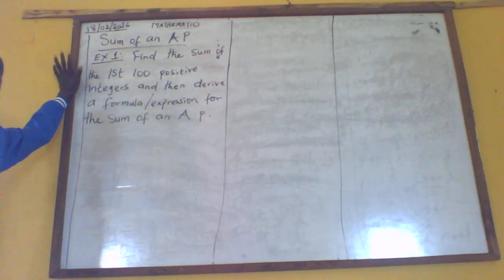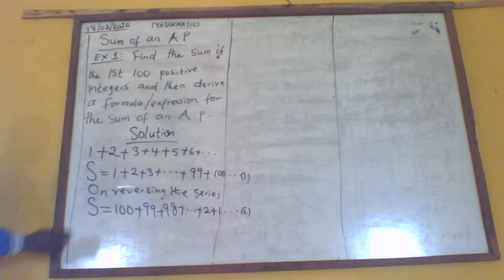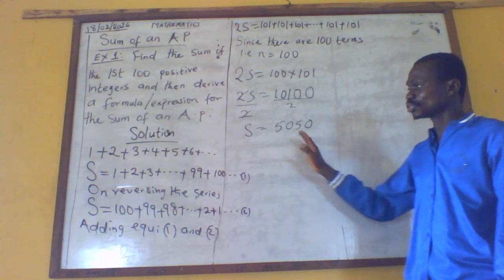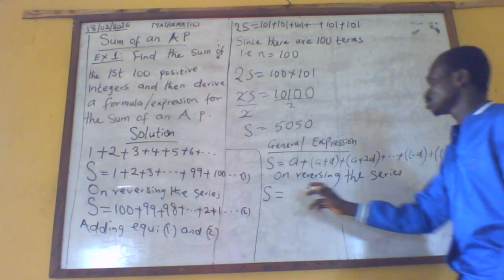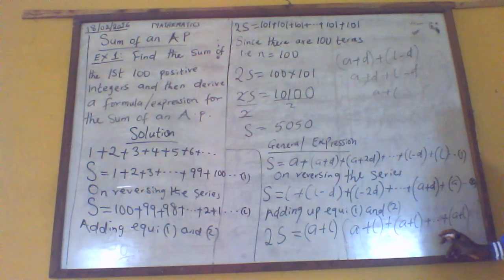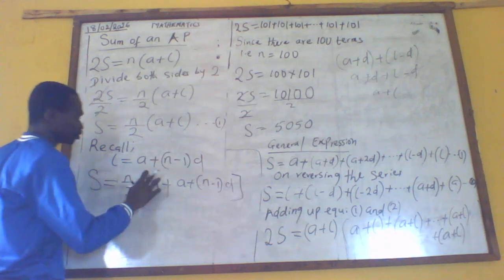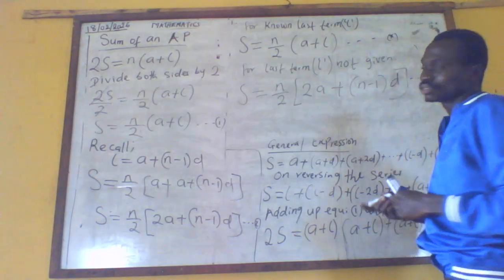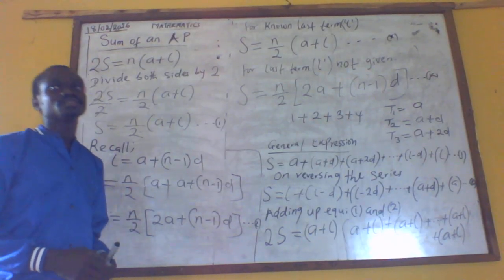Sum of an Arithmetic Progression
This video determines the sum of a given A.P and also shows the step by step procedure to derive the formula for the sum of an Arithmetic Progression.